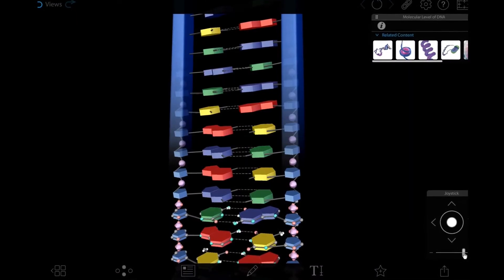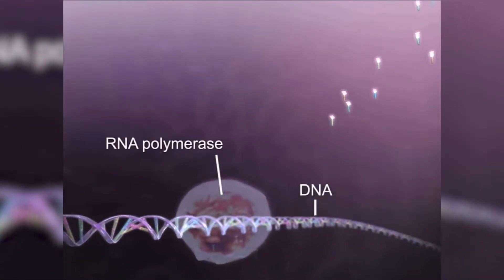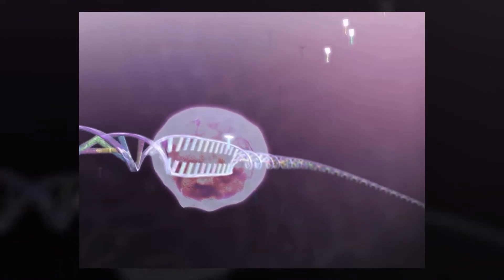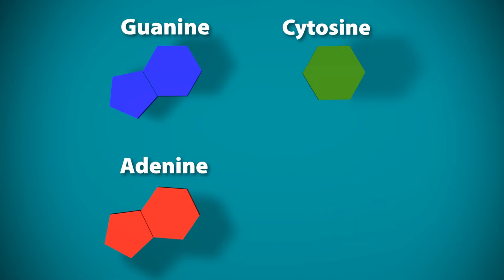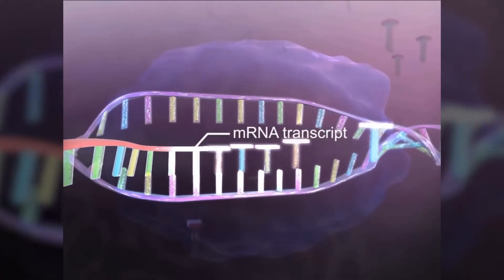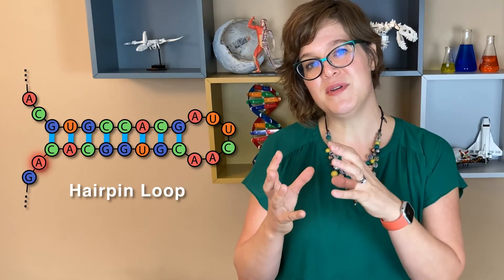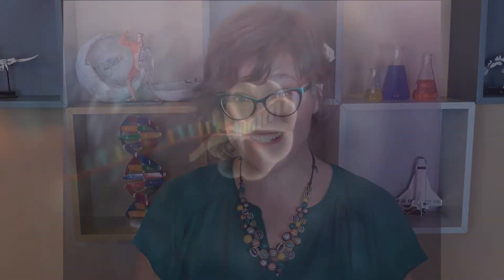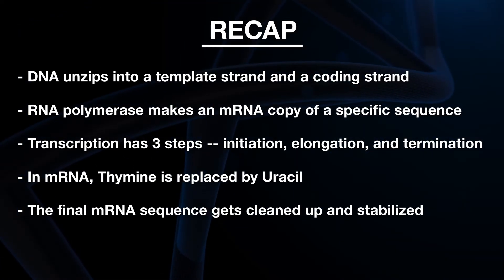Visible Biology | Lesson 2: The Process of DNA Transcription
Your DNA contains the code to build the unique individual that is *you*. That code is copied into messenger RNA (mRNA) in a process called Transcription, which is the first phase of protein synthesis!

↓↓↓ More resources below ↓↓↓

Life is a complex concept in a world that contains multitudes of it, and Dr. Cindy Harley is on a mission to unpack the way it all works. In this episode, Dr. Harley takes a look at the process of transcription, in which the information contained within DNA is copied into messenger RNA (mRNA).

Check out our interactive Flashcards to test your knowledge of DNA and chromosomes Sort by “biology” and level of difficulty.

About Dr. Cindy Harley: Dr. Harley is an Associate Professor of Biology at Metropolitan State University. There she teaches all things physiology. She is passionate about helping students navigate the sciences and believes the best learning happens when you have fun!

Have a question for Dr. Harley?